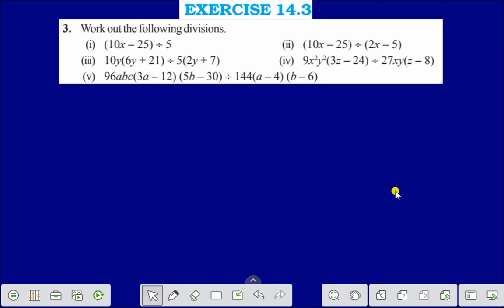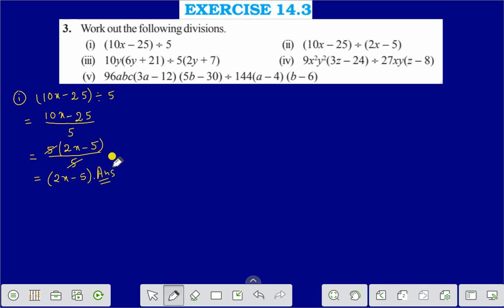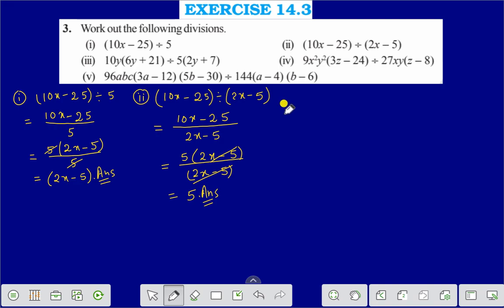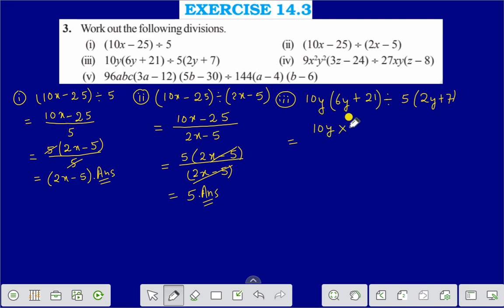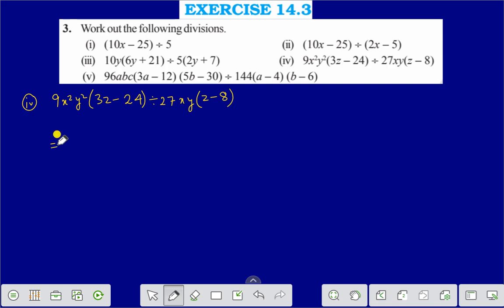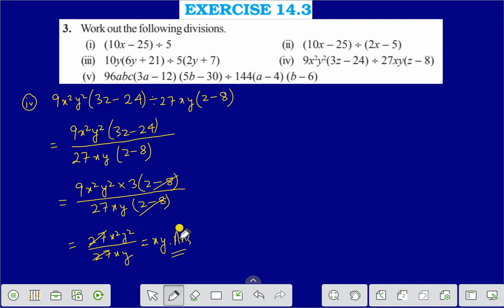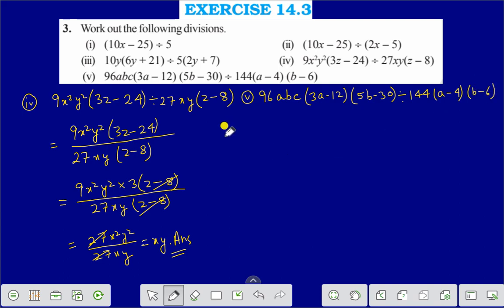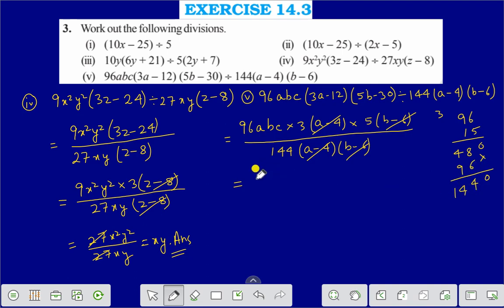EX- 14.3 ,Q.NO- 3 CHAPTER-14,CLASS-8, FACTORISATION ,MATHS,NCERT,CBSE CBSE EDUC